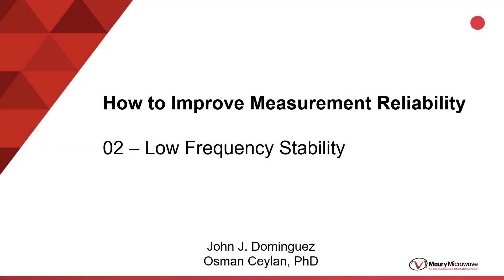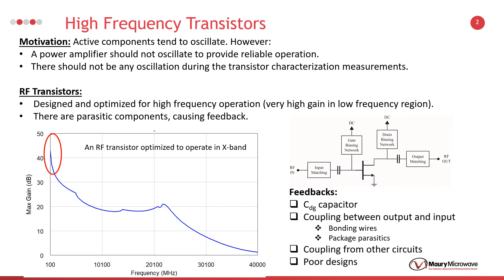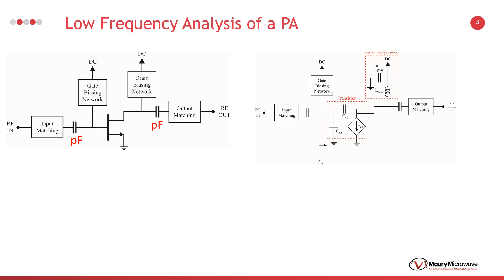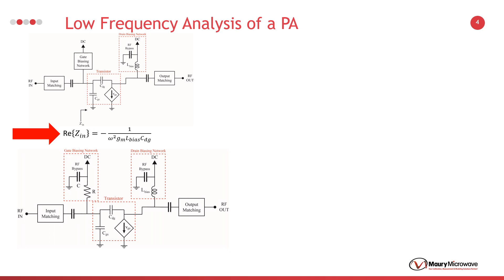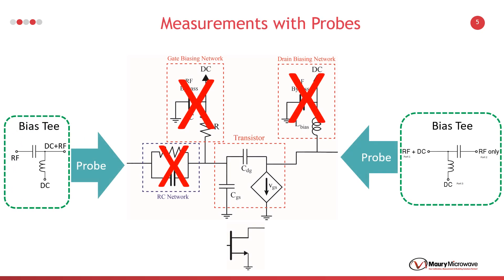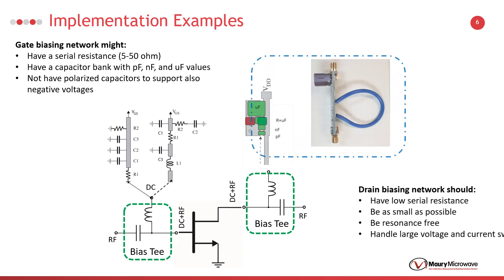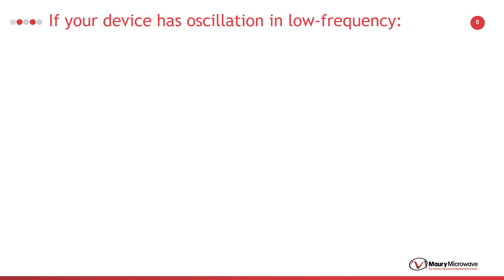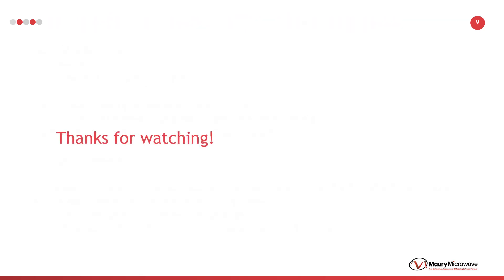How to improve measurement reliability - low-frequency stability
John Dominguez presents on the low-frequency analysis of PAs, and practical solutions to overcome low-frequency oscillations caused by measurement systems